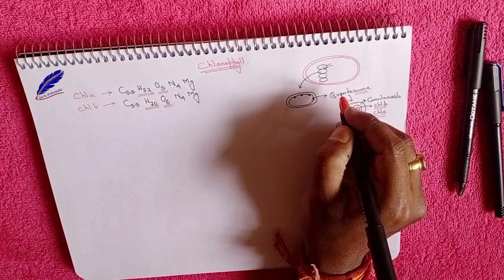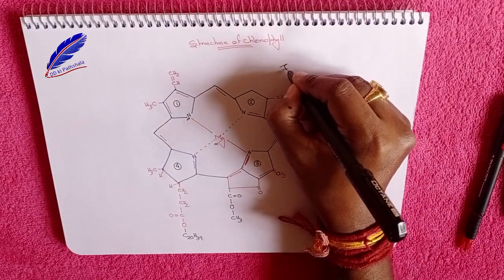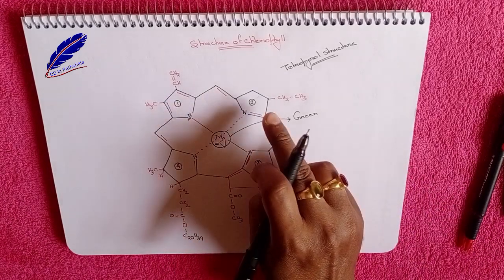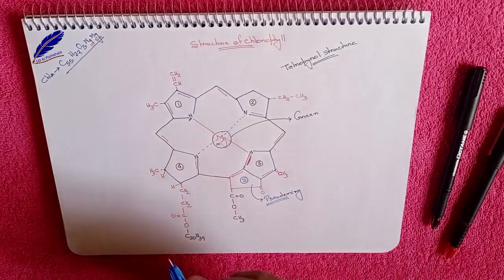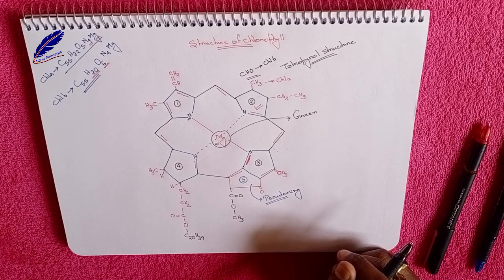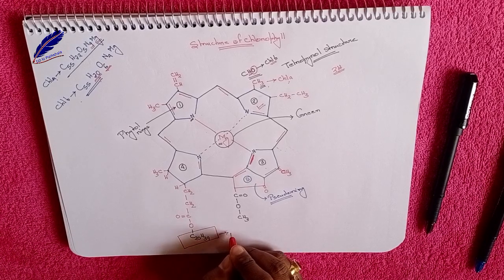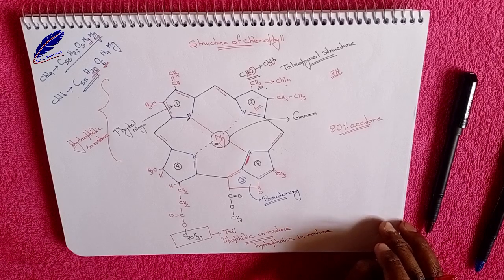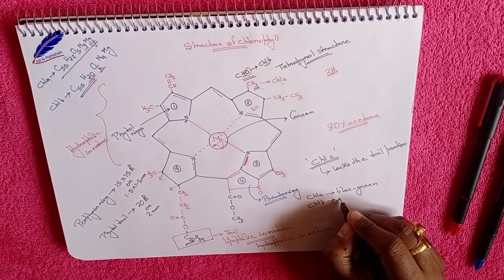Series: Plant Physiology, Chapter: Photosynthesis, Topic: Chlorophyll & it's Structure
Detail structure of Chlorophyll pigment is prescribed in this tutorial video